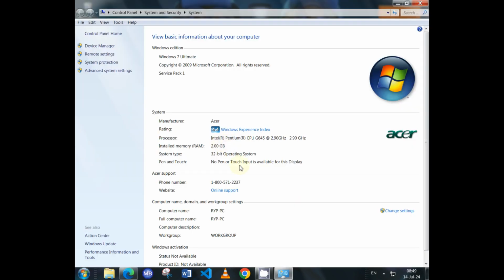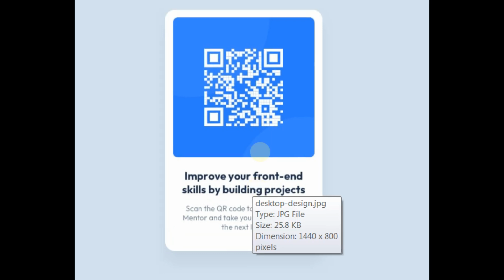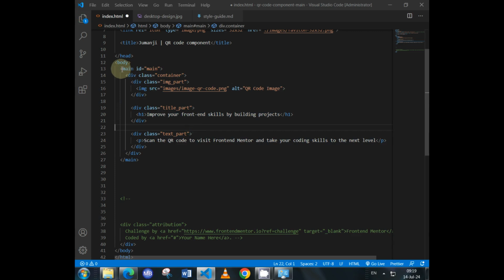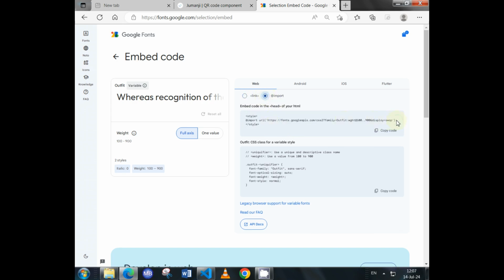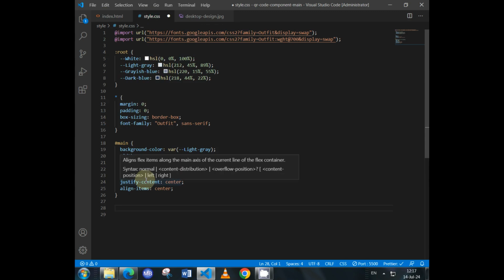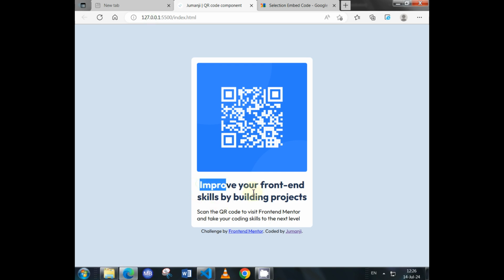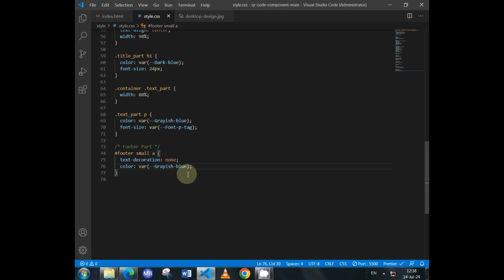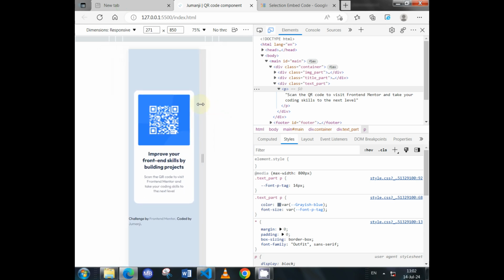PracticeWeb 001: QR Code Component using Basics HTML5 & CSS3 (Frontend Mentor Explained)!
Welcome to the first practice video in our "Web Development Practice" series! In this episode, we'll tackle a Frontend Mentor challenge by creating a QR code component using the basics HTML5 and CSS3.

What to expect:
This is a well-explained and beginner-friendly video, perfect for those who just want to dive into the code and practice along.

Check out my "No Talking, Code With Me" playlist for videos with no talking but vibes with background lo-fi beats while we code together!

Warm regards :)
Juma The Developer